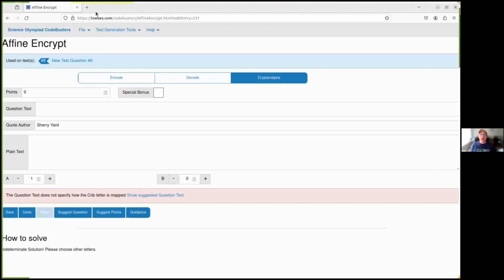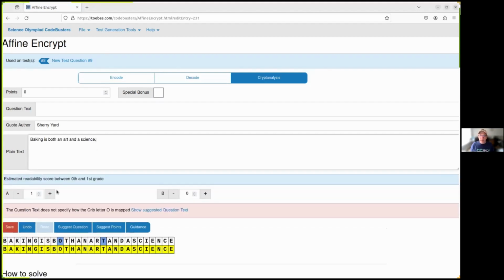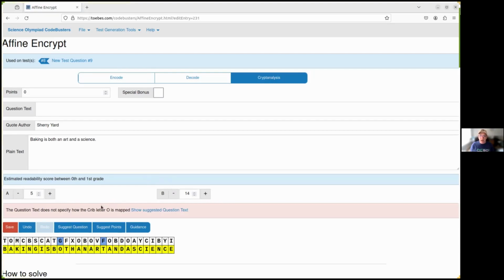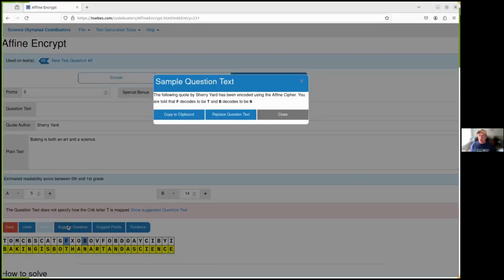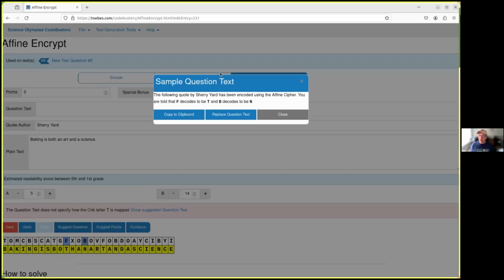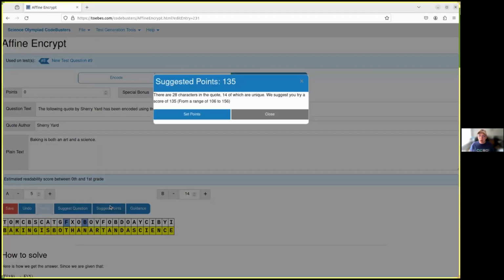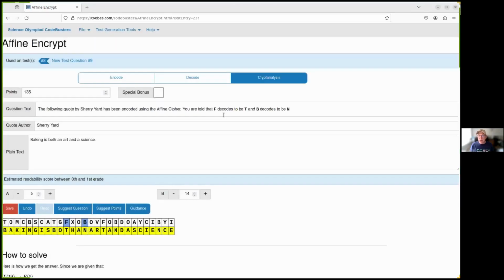Codebusters - Generating an Affine Cryptanalysis Cipher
See an example of how to create an Affine Cryptanalysis Cipher using the tools